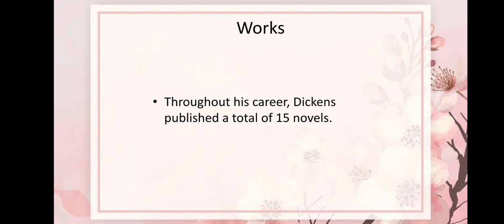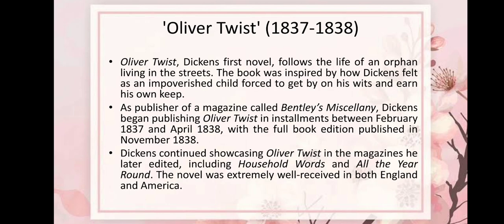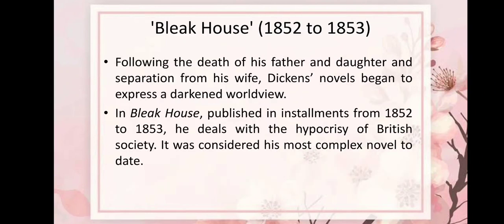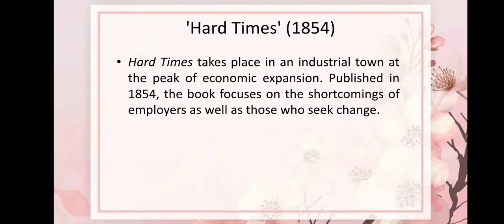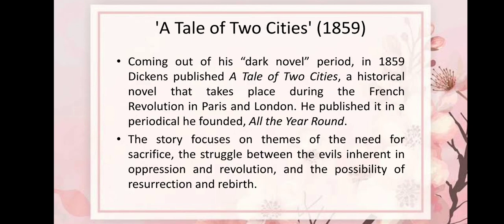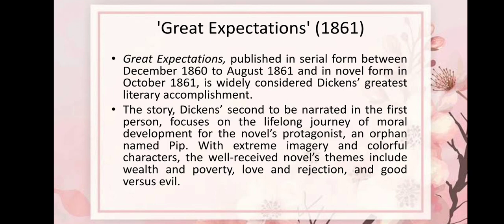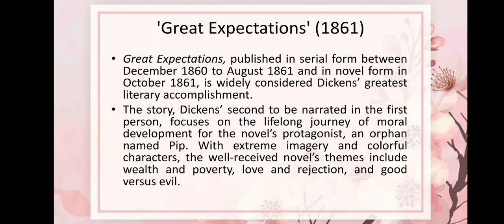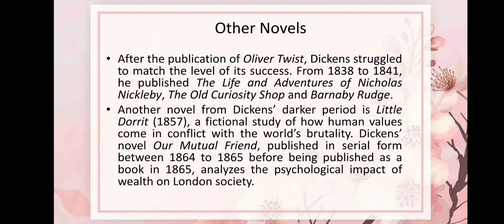Oliver Twist by Charles Dickens-2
Prescribed in :
B.A. I paper 2
Maharaja Ganga Singh University
Bikaner, Rajasthan